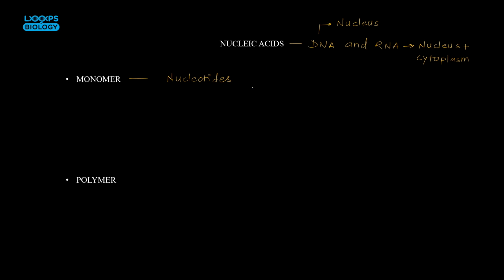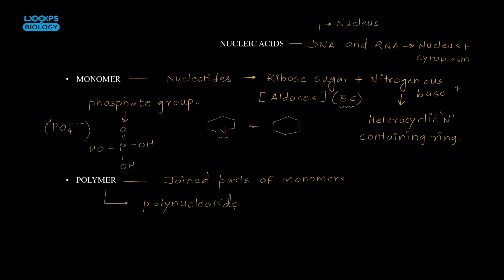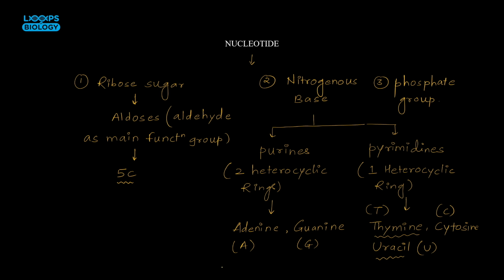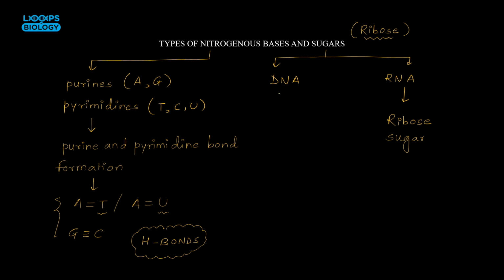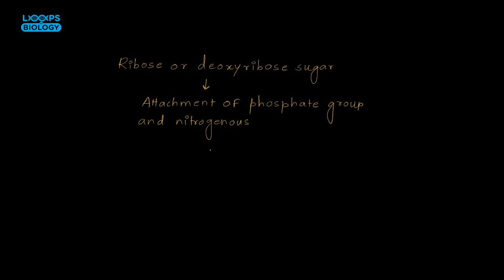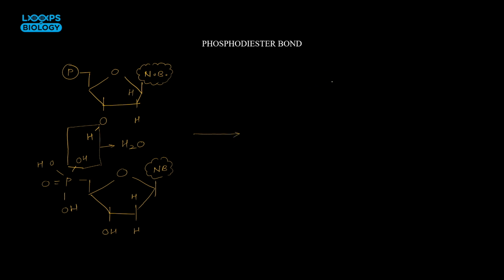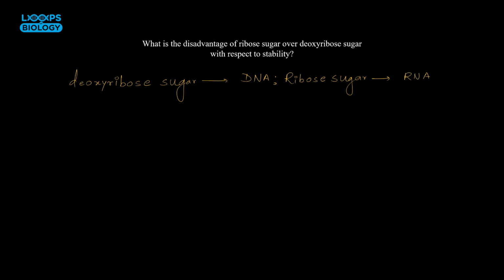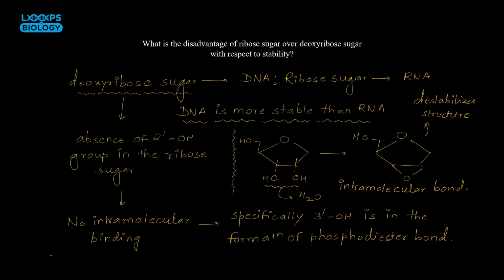Nucleic acid | Biomolecules (Part- 10) 🧬| For NEET/ Board Examination | by Yogiraj Jakkal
Let's dive deep into the chapter "Biomolecules", a crucial topic for your school exams and NEET. This chapter is divided into a few engaging videos covering detailed topics to help you understand the concepts.

📘 What’s Inside This Video:
✅ Nucleic Acid
✅ Nucleotide
✅ Types of nitorgenous Bases & Sugars
✅ Phosphodiester bond

🔬 These videos are designed to break down complex concepts into easy-to-understand lessons, helping you build a strong foundation for your exams.